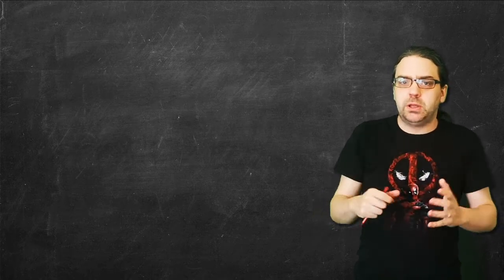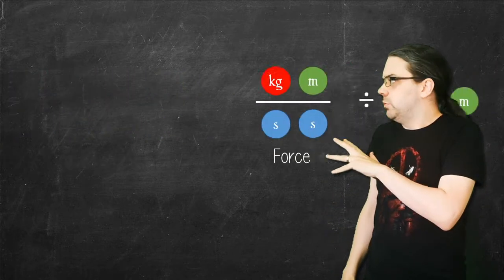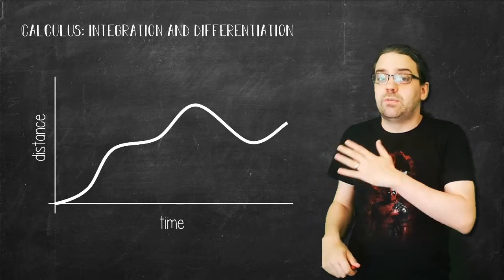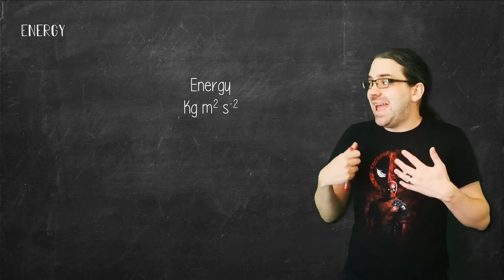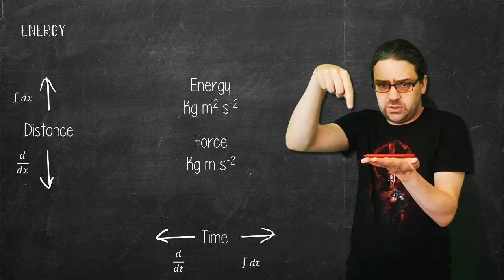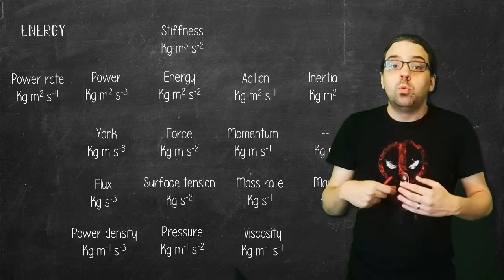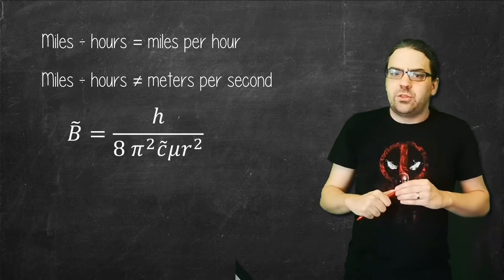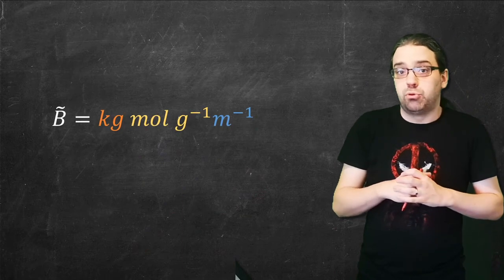Spectroscopic Physics 1